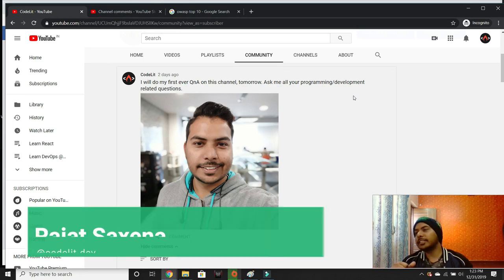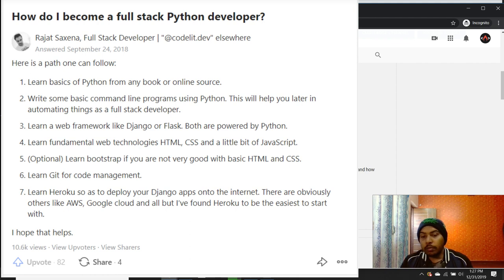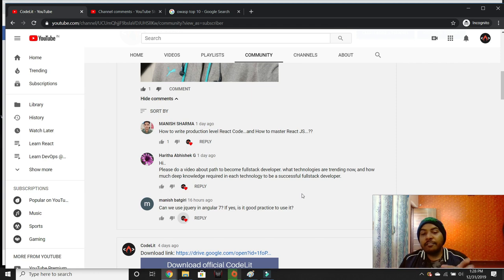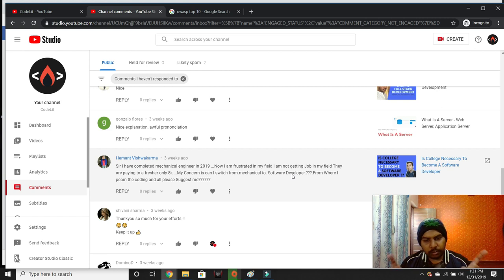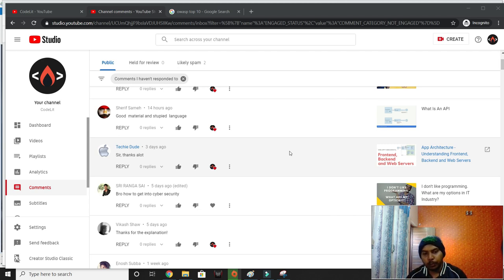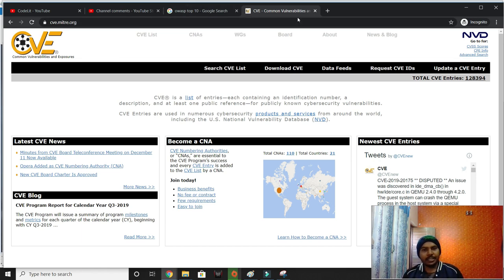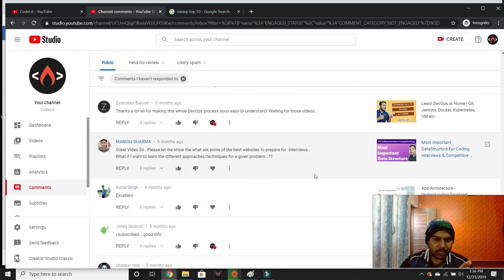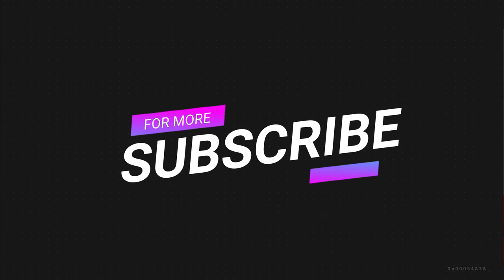Software Development QnA | CodeLit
I loved answering all of your software development and IT industry related questions. Thank you for sending those in. Let's do this again, some time soon.

Follow CodeLit on Instagram for more exclusive content 👉 @codelit.dev